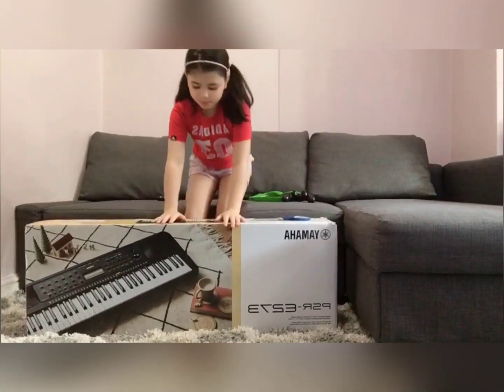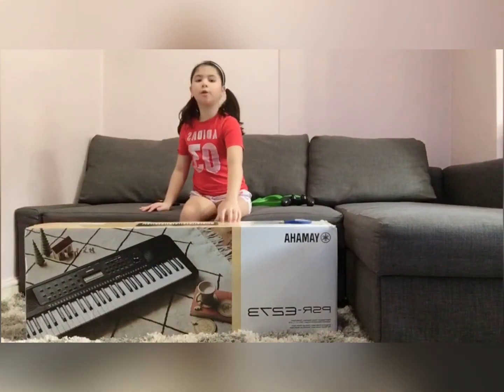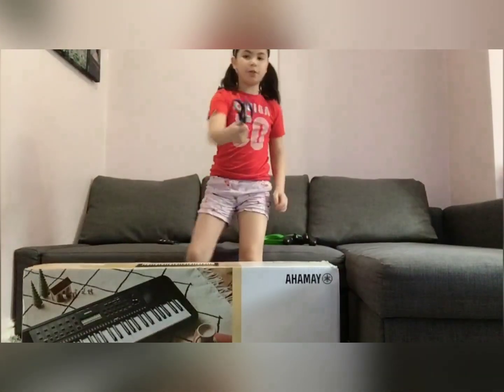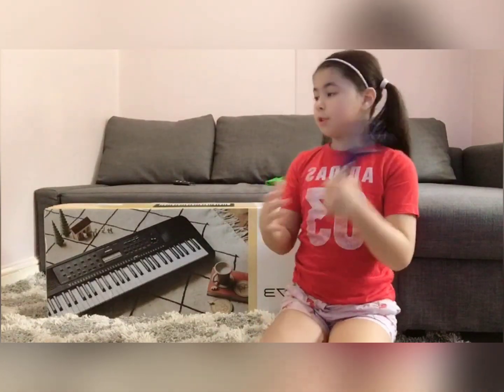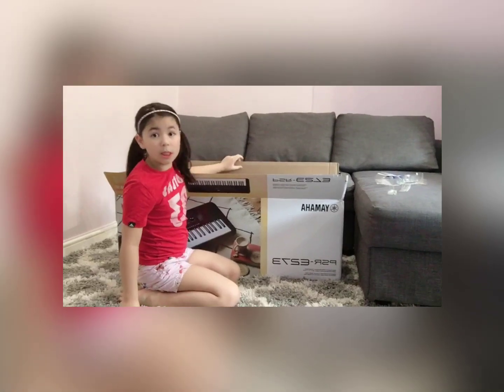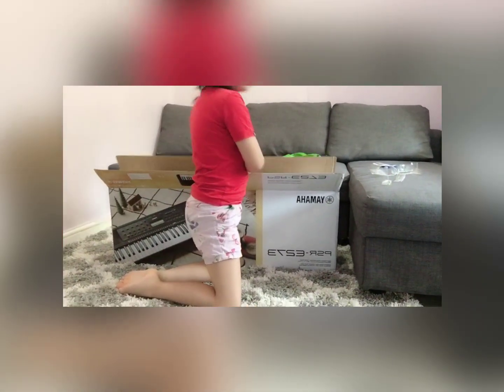Unboxing Yamaha psr e273 keyboard